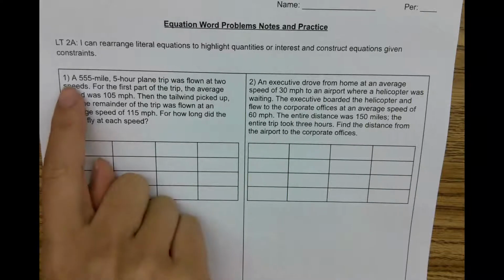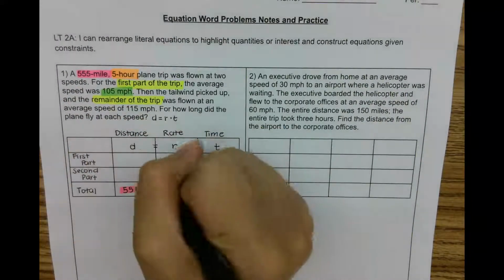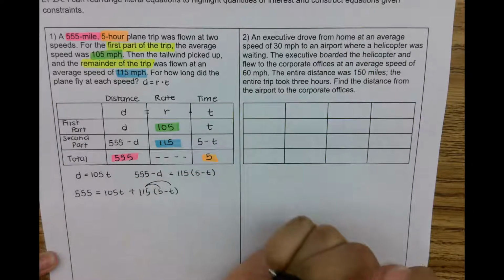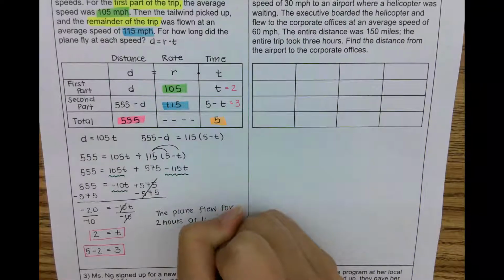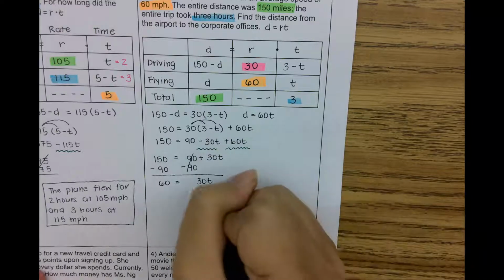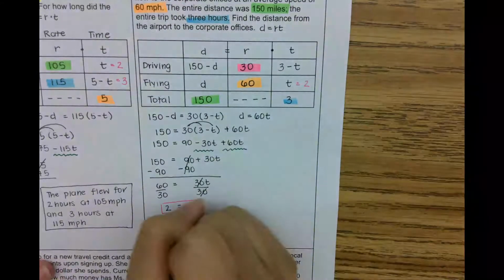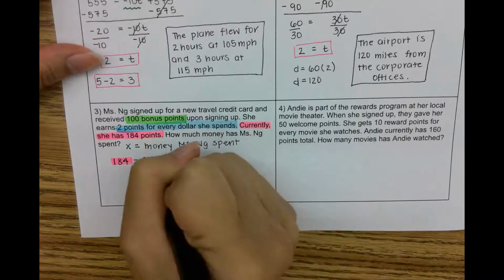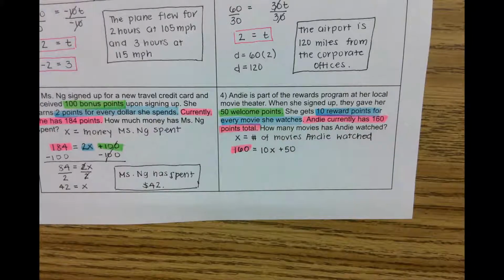Algebra 1: 2A Part 7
In this lesson, we finish up Learning Target 2A: Solving Equations by solving equations to answer word problems. We solve equations in the form d = rt and y = mx + b.